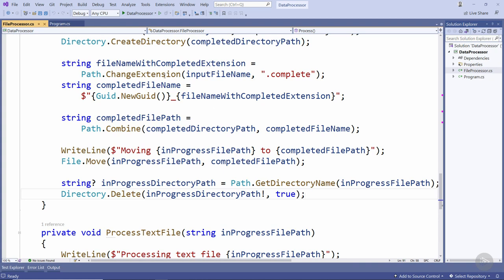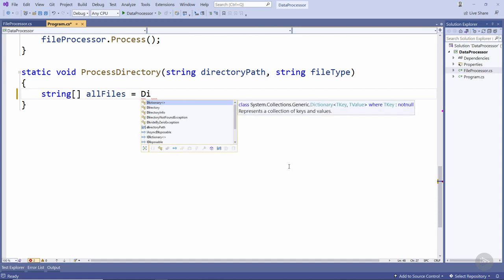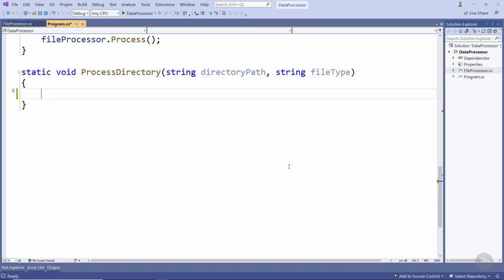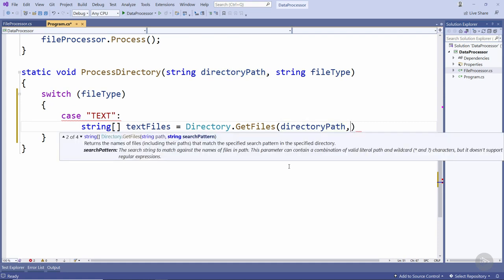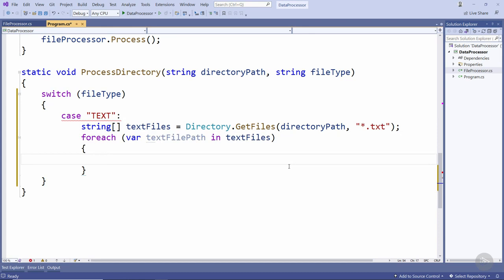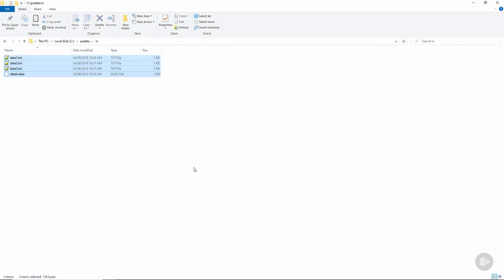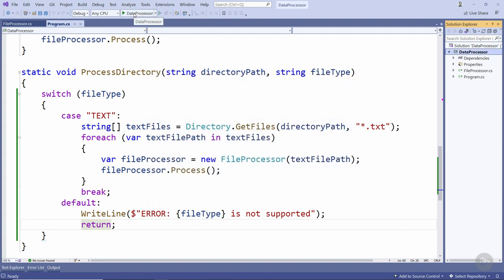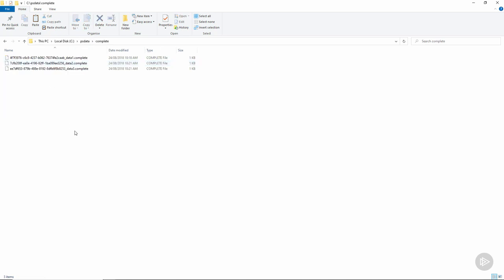2.11 Enumerating All the Files in a Directory